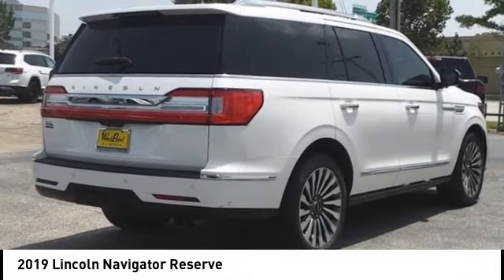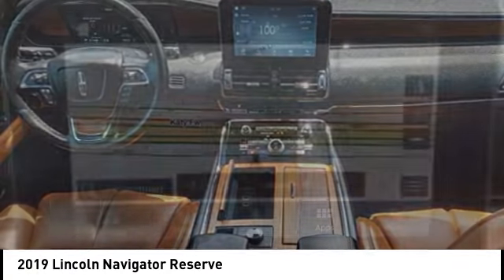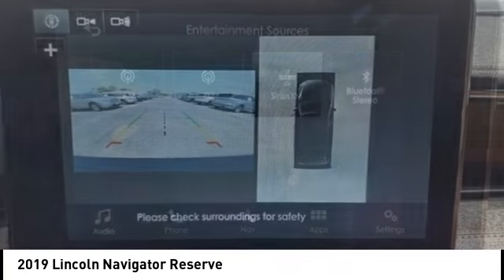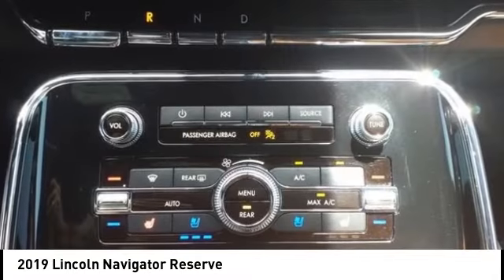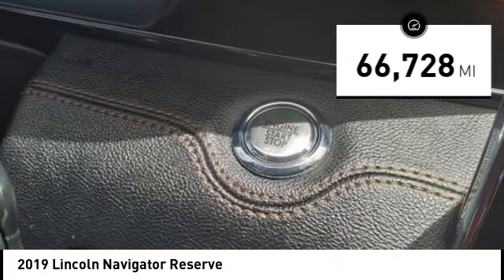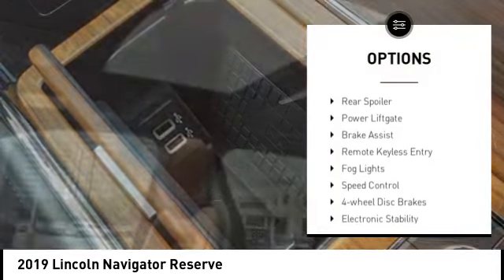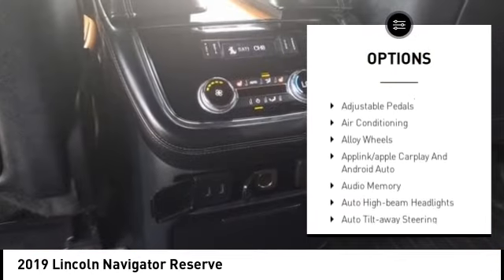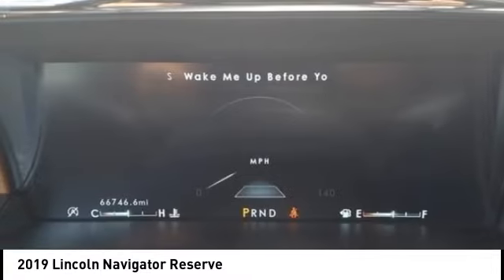2019 Lincoln Navigator Houston TX P26763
2019 Lincoln Navigator Reserve

CARFAX One-Owner. GREAT DEAL. CAREFULLY DRIVEN.